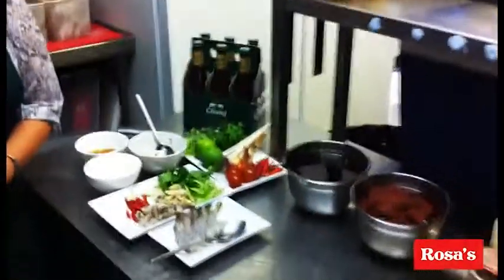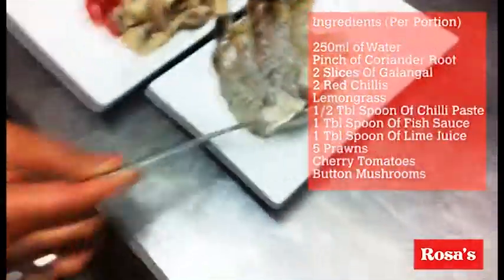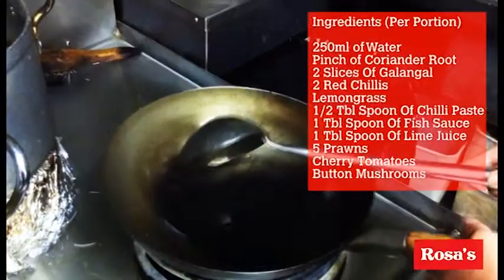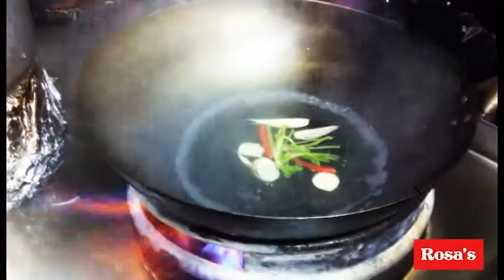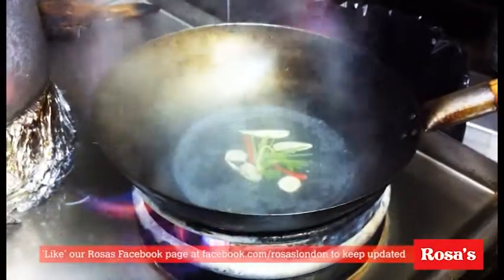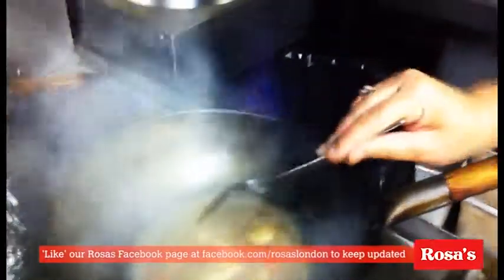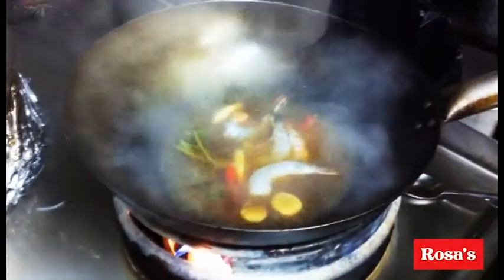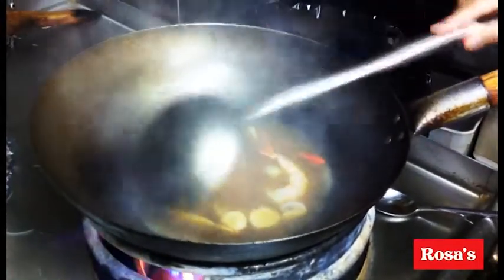How to make Tom Yum Goong - Rosa's London online Thai food cooking class #3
Welcome to our third online cooking show. This episode shows you how to make the ever-popular Tom Yum Goong.